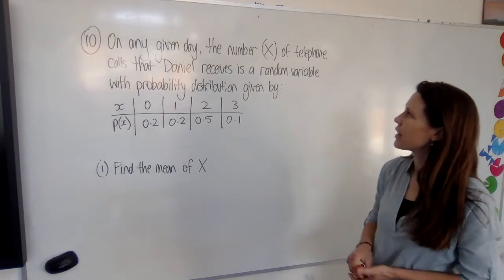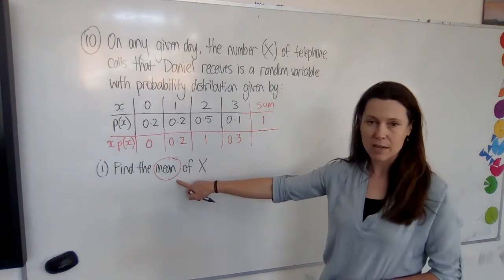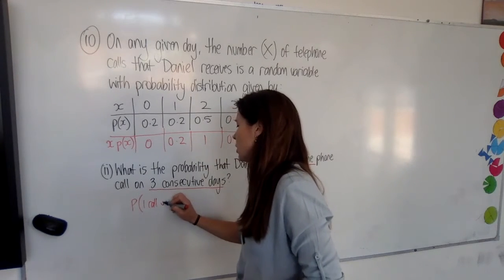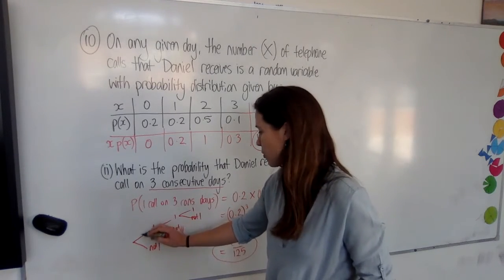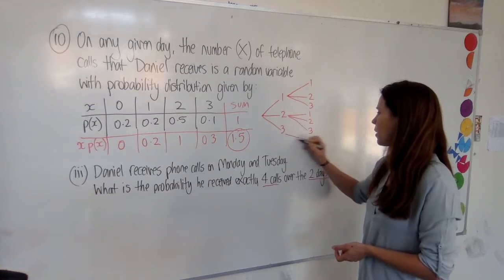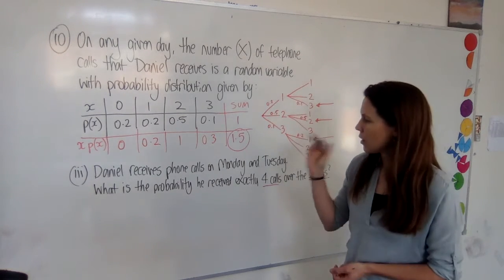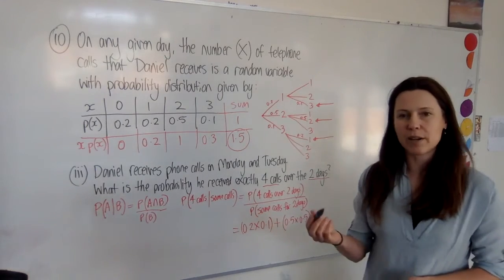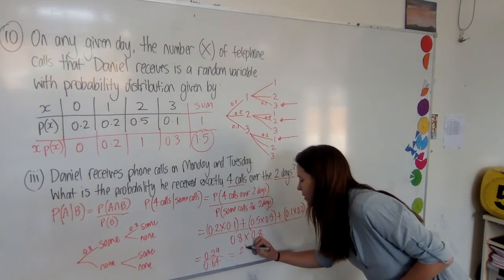Probability Distributions questions and solutions 10